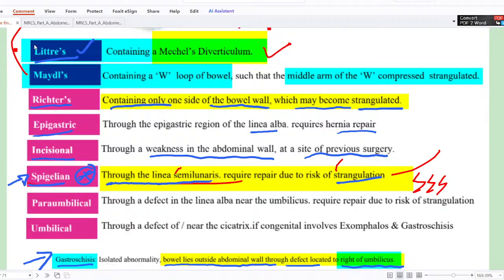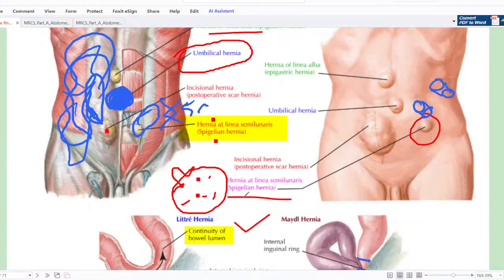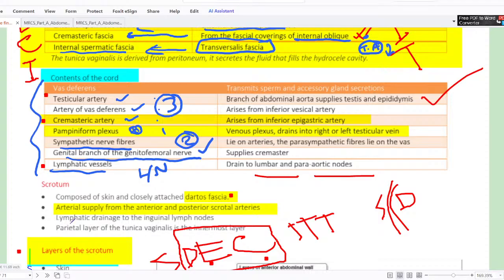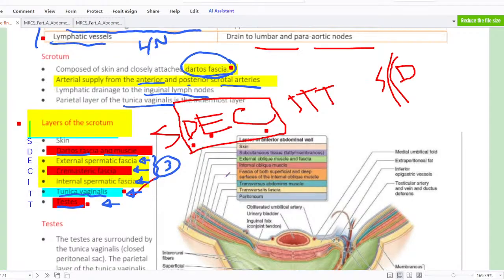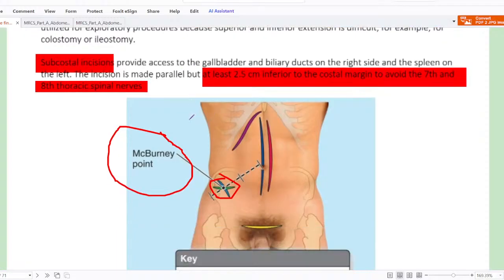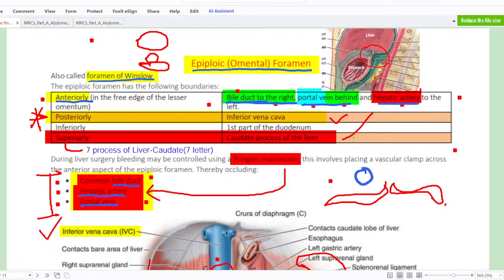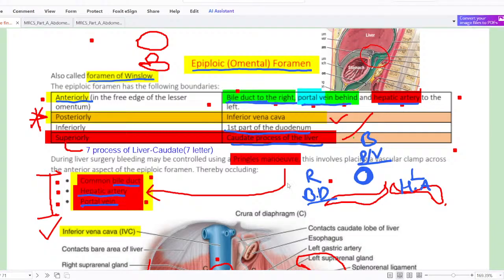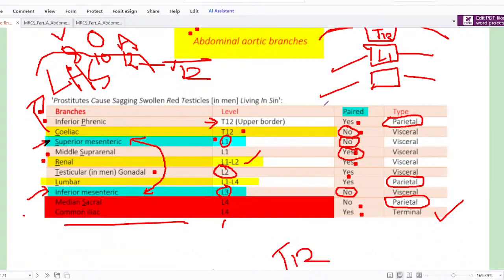MRCS Part A Anatomy -Abdomen Lecture